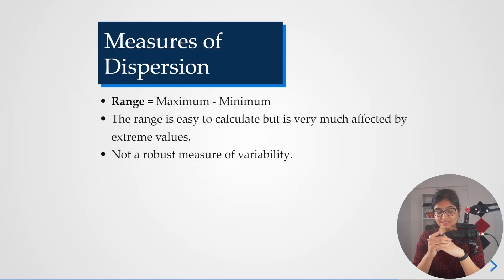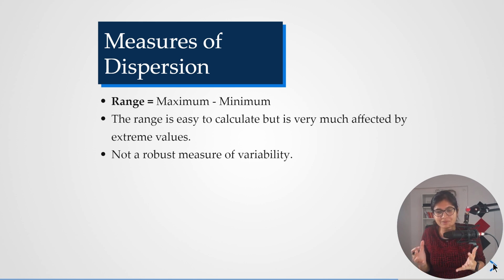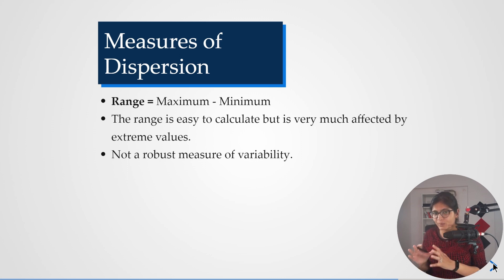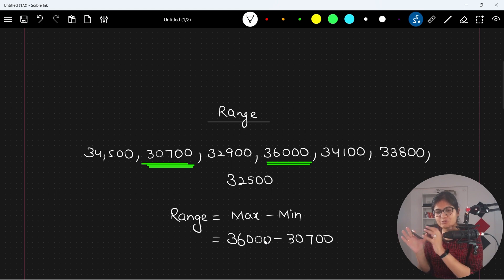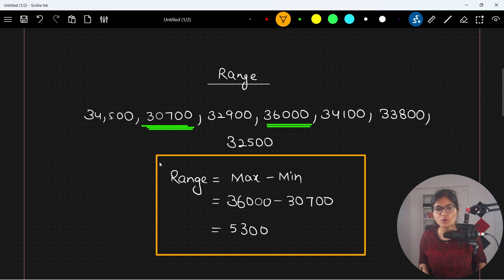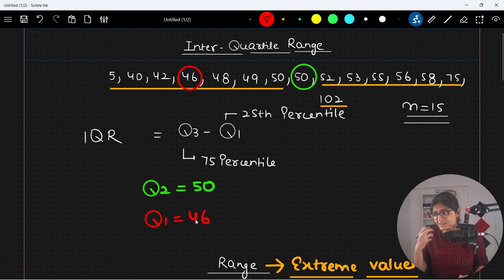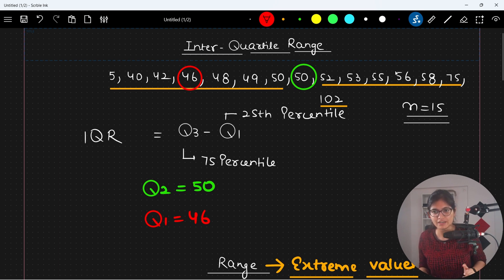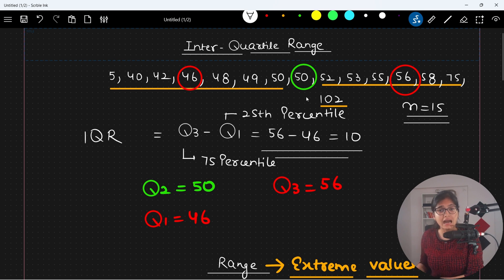Measures Of Dispersion: Range and IQR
In this video, we will discuss how we can measure dispersion using range and interquartile range.

Check out the latest courses in iNeuron
Data Science
Podcasts